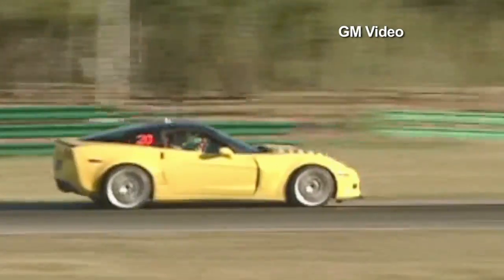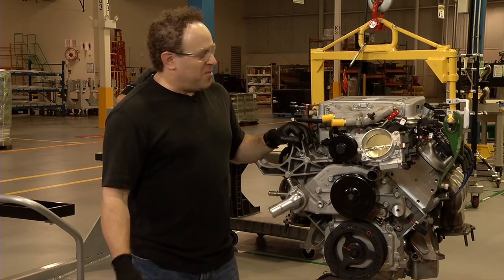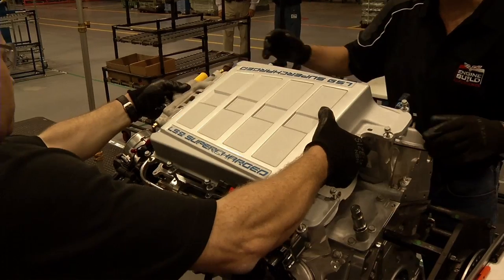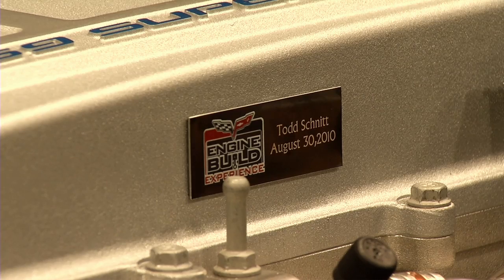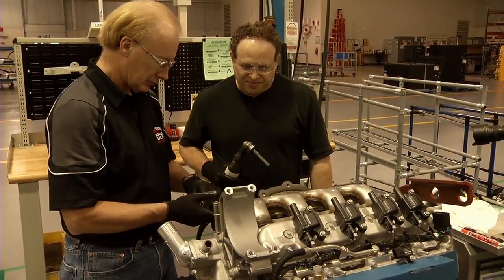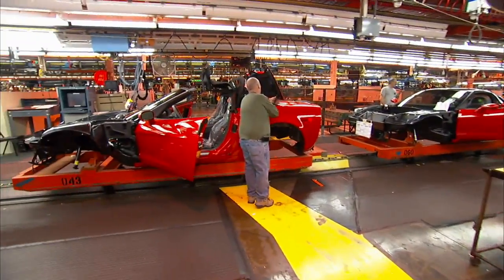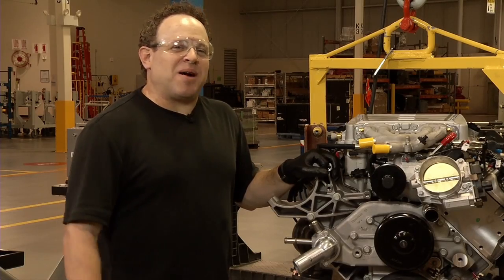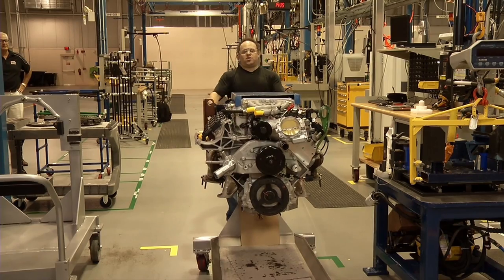Building Your Own Corvette - GTChannel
for more car videos.  As part of the world's most hands-on supercar program, the Corvette Engine Build Experience allows drivers to literally build the 638 horsepower engine that will power their car. Radio personality, Todd Schnitt is the first customer to take part in the program. At the Wixom, Michigan facility, expert
technicians lead owners like Todd through the process one step at a time. When the engine is assembled, a personalized nameplate is added to the engine next to the builder's name. Owners can also watch their cars roll down the assembly line, pick them up at the National
Corvette Museum.